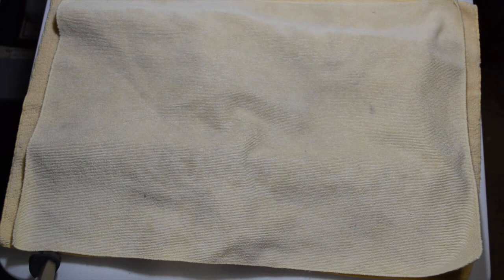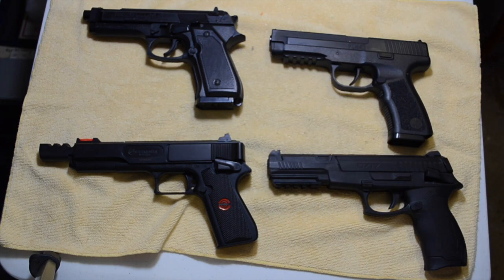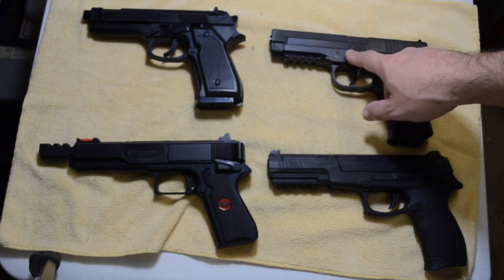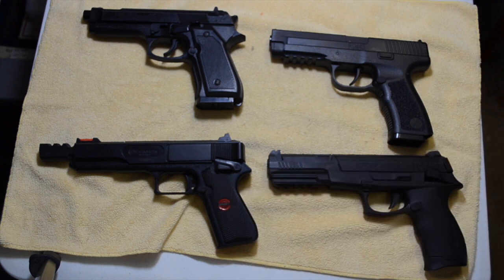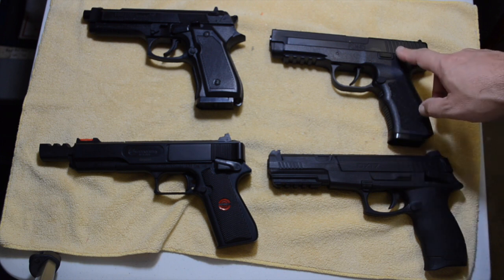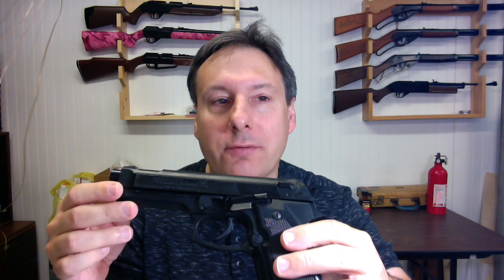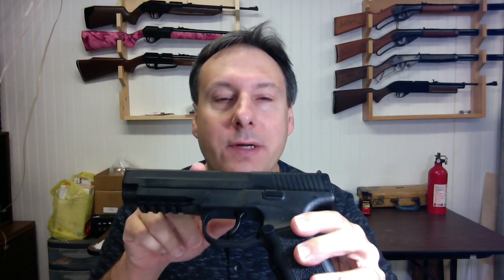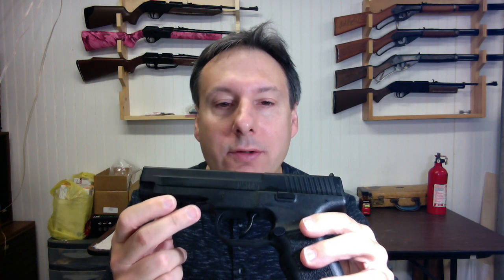My favorite airgun springer!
Crosman PSM45
Daisy Powerline 340
Marksman 2002
Umarex DX17